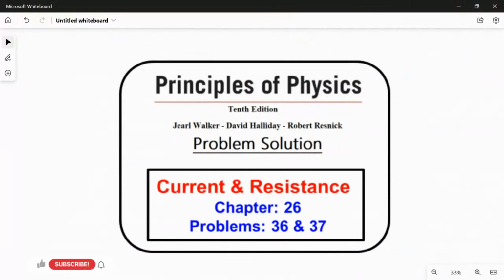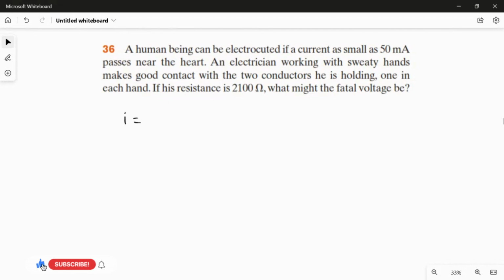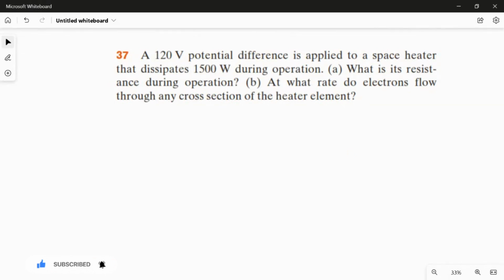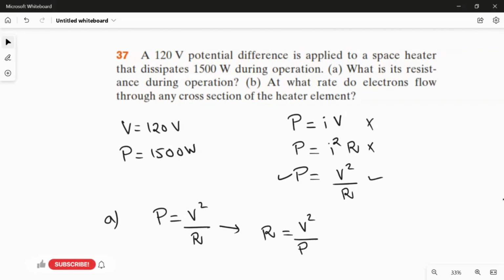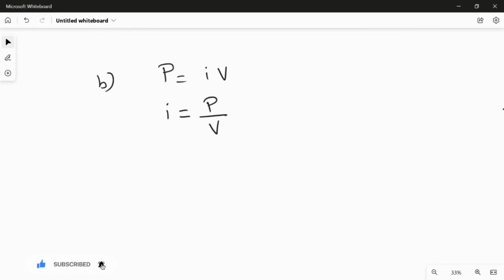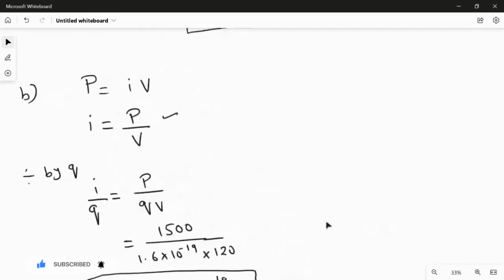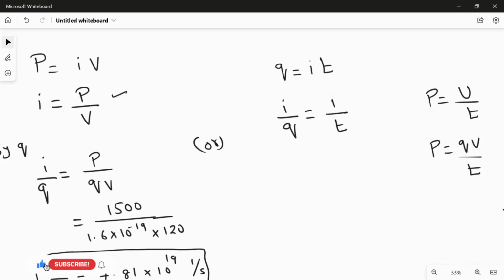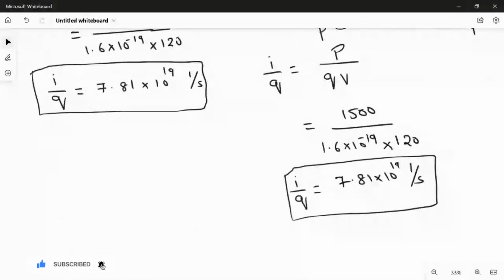Chapter 26 –Problem 36 & 37 - Current and Resistance – Principles of Physics – 10th Edition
Problem: 36
A human being can be electrocuted if a current as small as 50 mA passes near the heart. An electrician working with sweaty hands makes good contact with the two conductors he is holding, one in each hand. If his resistance is 2100 Ω, what might the fatal voltage be?

Problem: 37
A 120 V potential difference is applied to a space heater that dissipates 1500 W during operation. (a) What is its resistance during operation? (b) At what rate do electrons flow through any cross-section of the heater element?